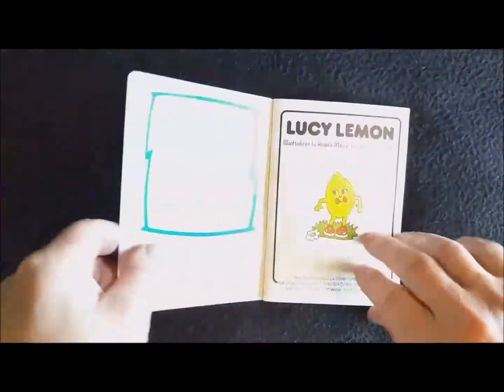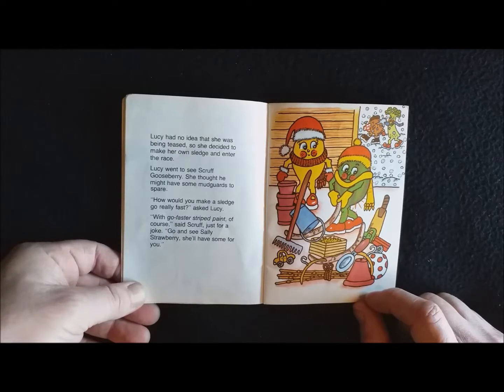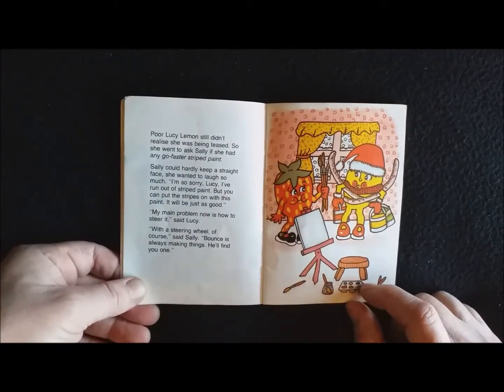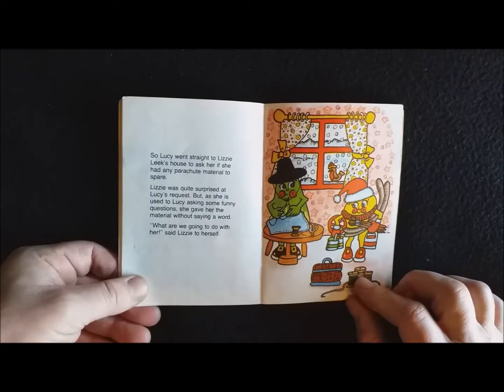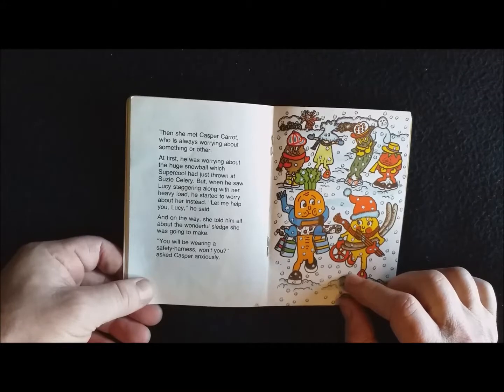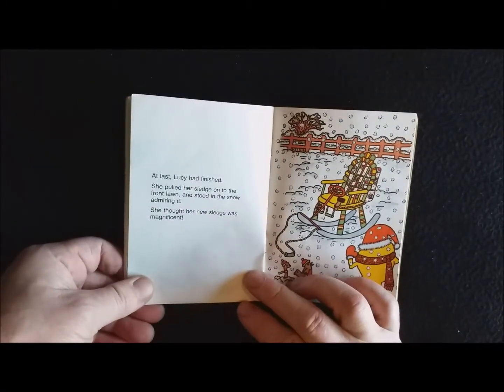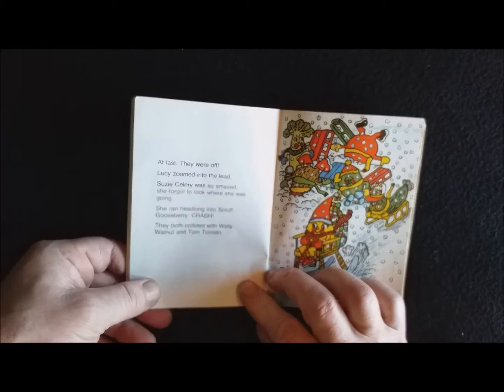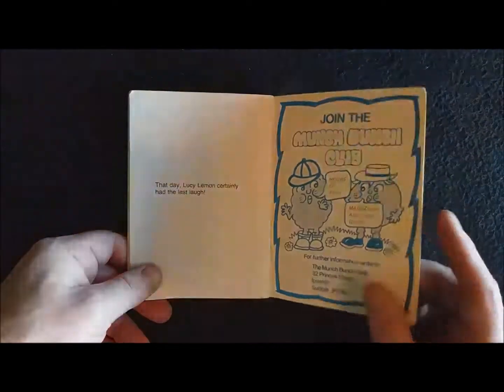Lucy Lemon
Lucy Lemon, a Munch Bunch book by Giles Reed, read aloud by Daddy Story Time, a Kiwi dad